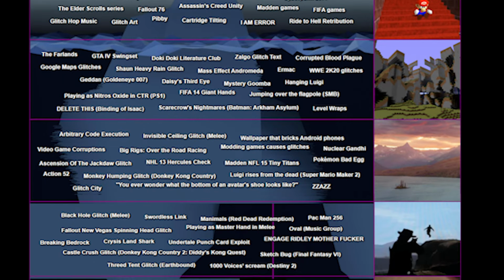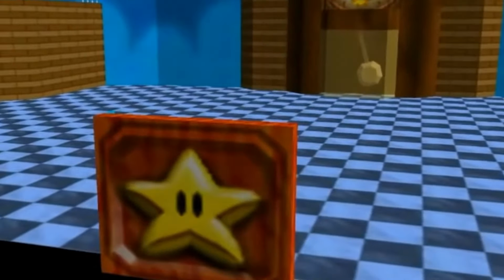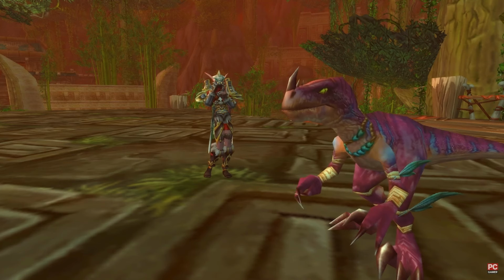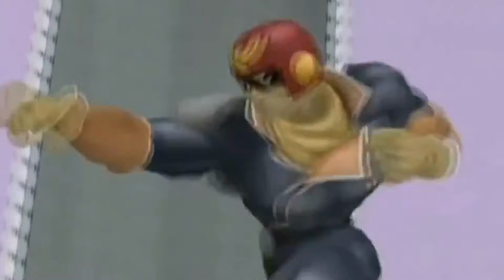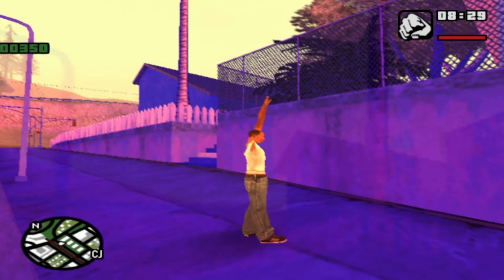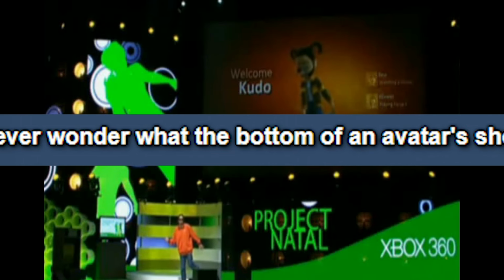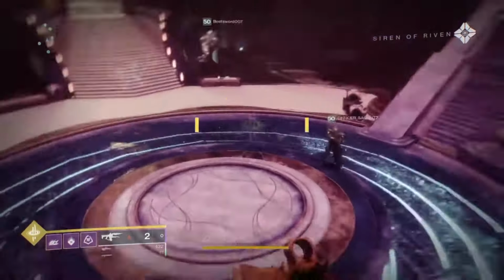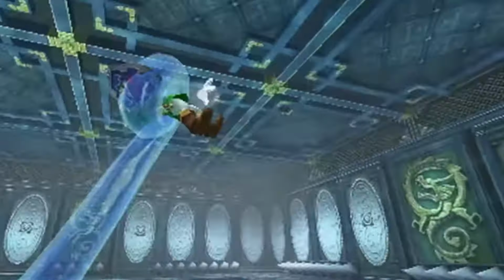The Video Game Glitches Iceberg Explained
And hey random YouTube guy if you're reading this! @Bongosss I just wanted to say me and my gf watched through all of your content tonight and it made us smile and you deserve more attention :)
Anyways thanks again for watching and I hope you have a great rest of your day, week, month and I'll see ya in the next one!